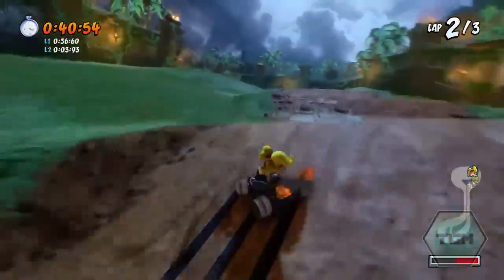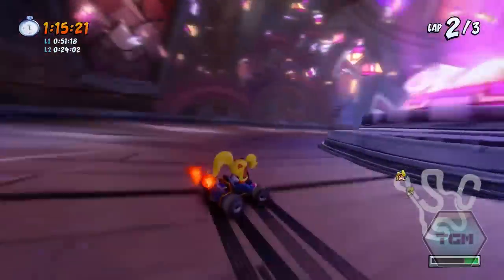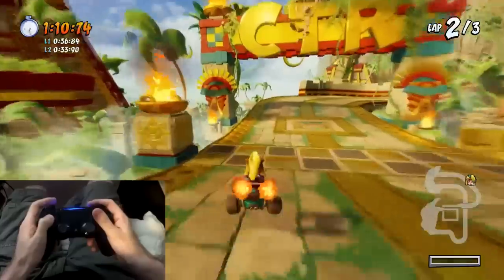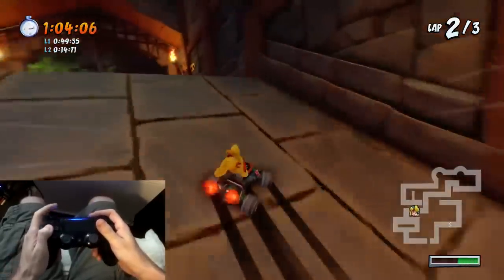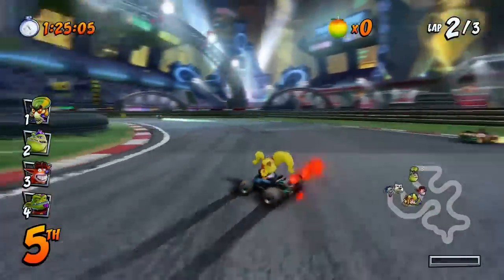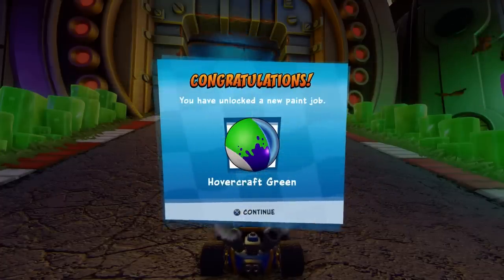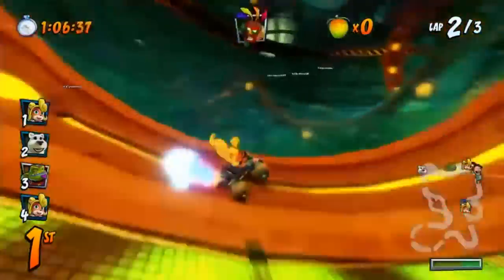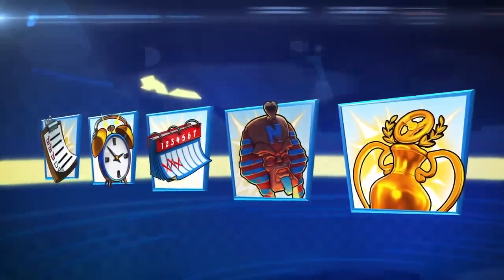Crash Team Racing Nitro Fueled: A Thesis - A Tealgamemaster Review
Hi there. Welcome to my Crash Team Racing Nitro Fueled thesis / review!
Crash Team Racing Nitro Fueled is the newest classic to be reborn and it's a fantastic game! But it's tough for beginners and could stand to include a couple new features. I'm going to go in-depth about EVERYTHING in the game, including teaching how to play, if you're a beginner!

If you're looking for insight into a specific section, you can find the timestamp here, but I'd very much appreciate you watching the full video! Thank you :)
Intro: 0:00
Explaining the controls: 2:44
Controls part 2 - Hopping and Turbo Drifting: 5:09
Ideal tracks for begginer training: 7:09
Controls part 3 - Technical movement & Ultimate Sacred Fire!: 8:37
Controls part 4 - 180 turns without losing speed: 10:16
PS1 VS PS4 Differences (in terms of controls): 11:35
Weapons: 13:02
Adventure Mode: 16:02
Beyond the Adventure - Nitro Kart Tracks, Mirror Mode & Music: 22:05
The bad side of Remastering (Some tracks don't feel right): 24:01
The BEST side of Remastering (Beauty, Precision & References): 25:38
Time Trials & Battle mode: 27:20
Online Mode - The Good, The Bad, The Improved & suggestions for Improvement: 30:17
Wumpa Coins - How they work + How to improve it: 36:13
The Future & Ending: 39:18

JERSEY
JE4 9TB

CrashTeamRacingNitroFueled